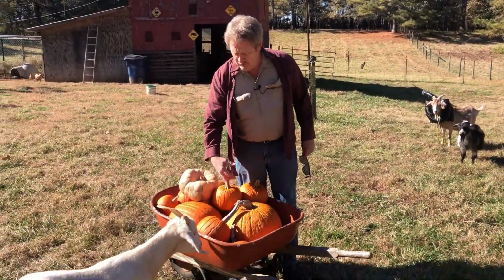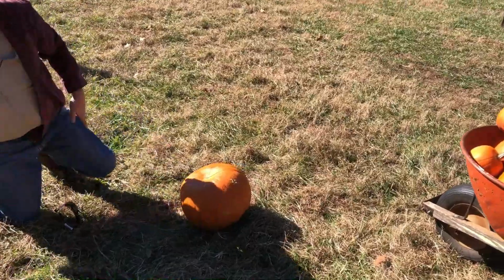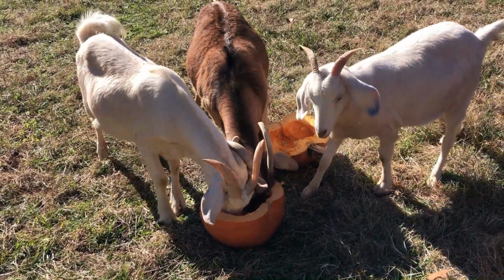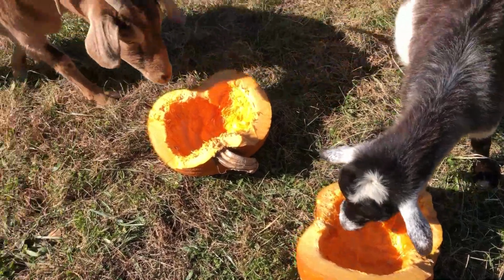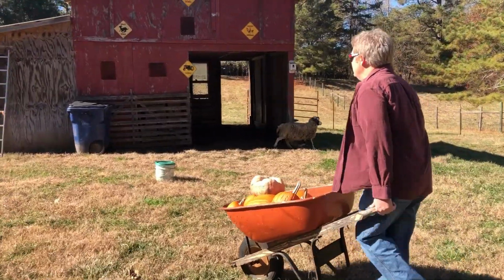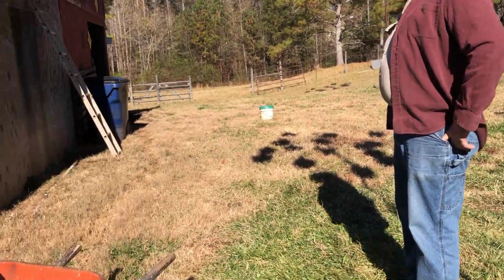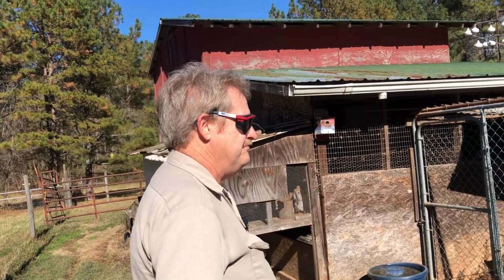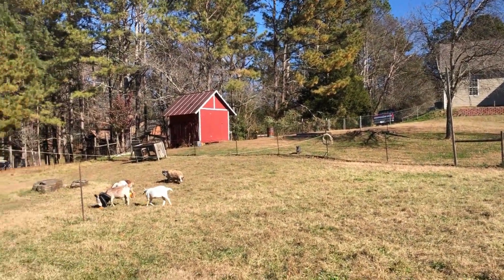FEEDING PUMPKINS TO GOATS! Goats love pumpkins and they are happy, happy, happy!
This video shows Jeff feeding pumpkins to the goats, sheep and chickens.  The chickens didn't seem too interested but the livestock were very happy to have one of their favorite treats!